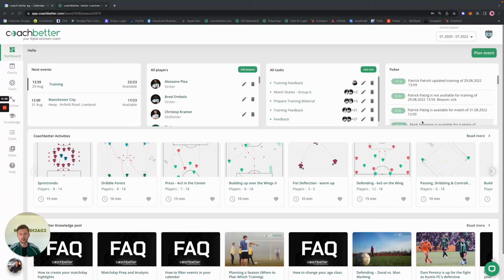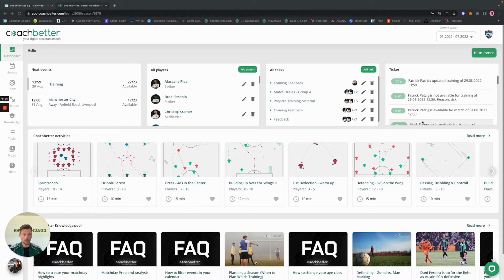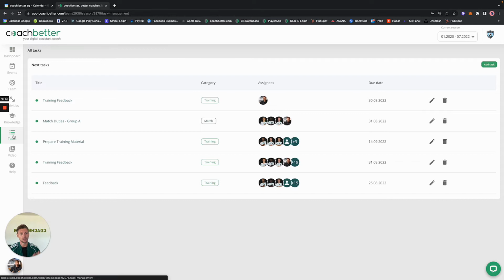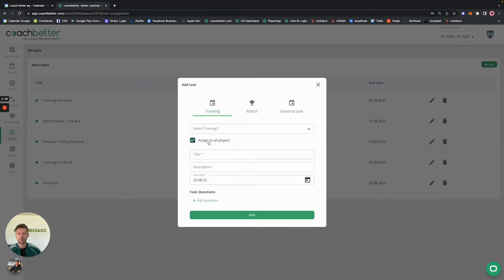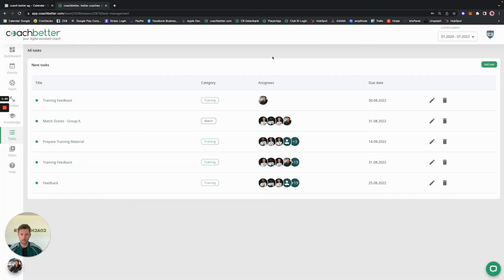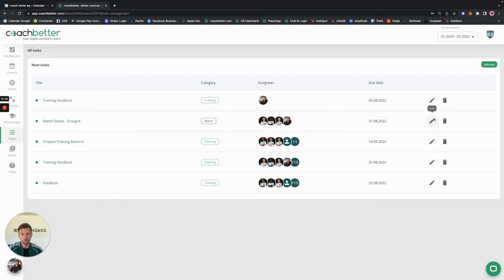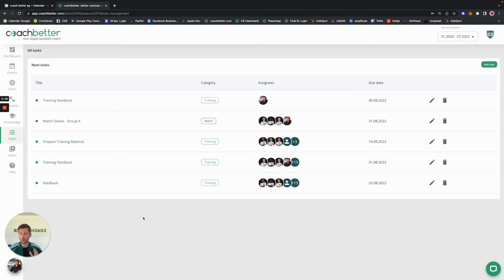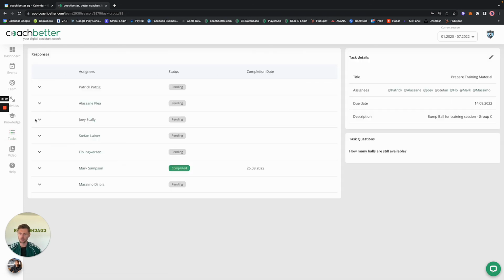FAQ Tutorial: Players Task Manager & Surveys - coachbetter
With this new and amazing feature coaches are now able to assign task to players in order to take your team communication to the next level.